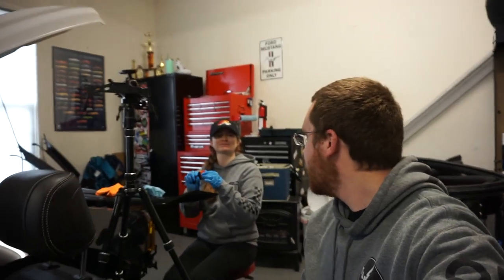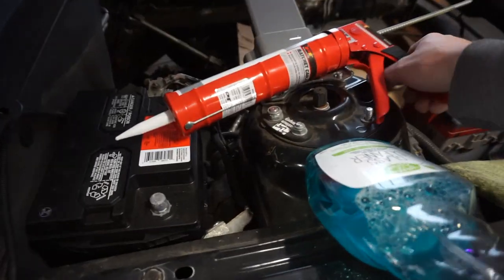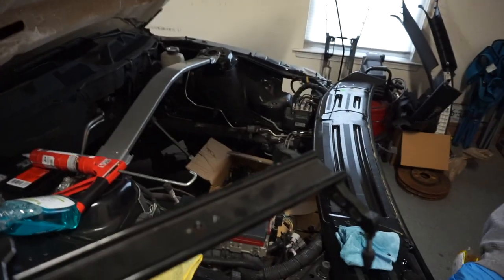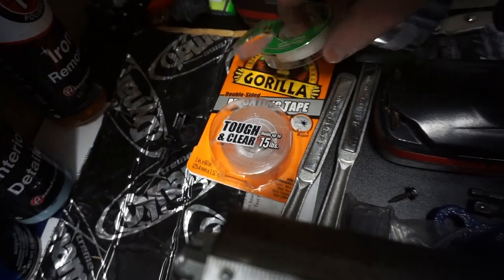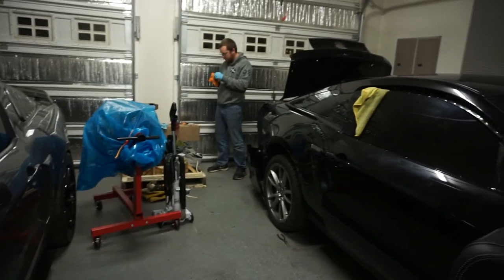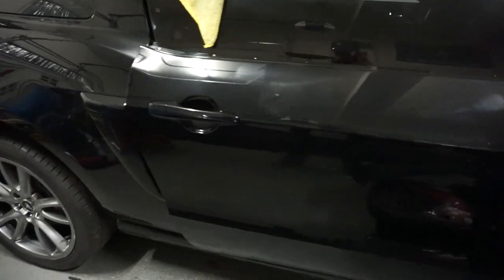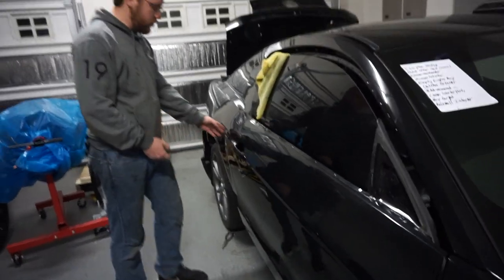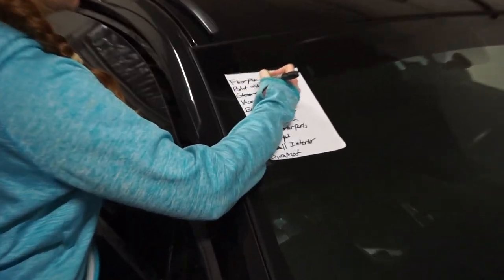Project Bombshell Ep.2: The Clean Up Part 1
We made a list and just started going to town on the work that needed to be done! This is definitely the most crucial part of the whole restoration, getting the foundation right!